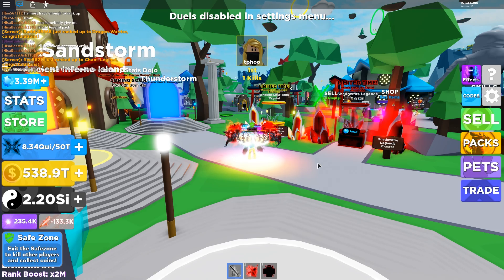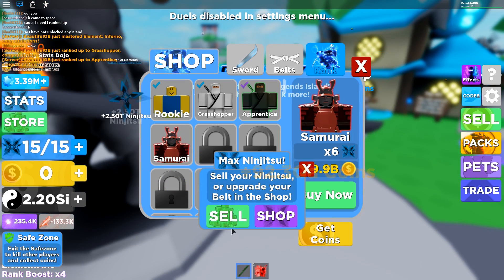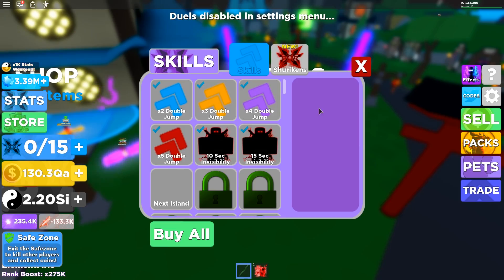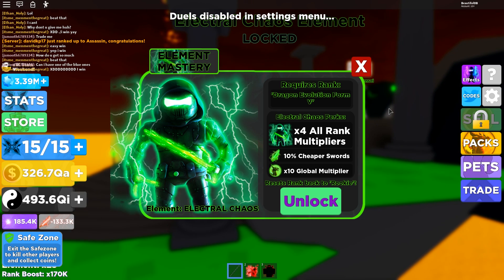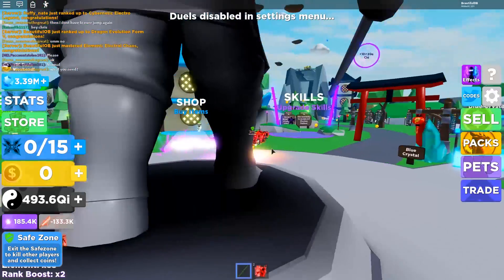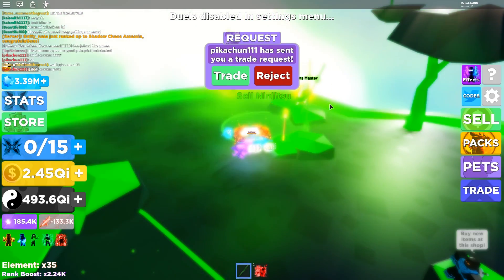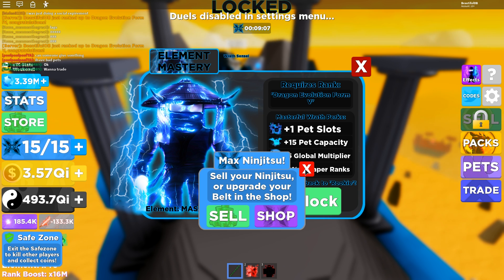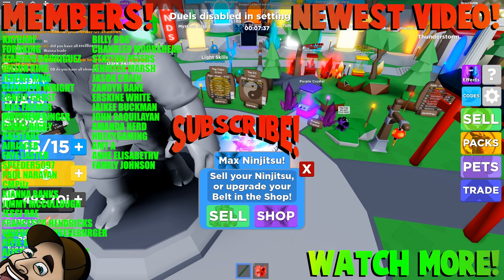I've Finally Unlocked Every Single Element and Have 13 Infinity Lord Pets?! (Roblox Gameplay)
Roblox Gameplay With Beautiful OB. I've Finally Unlocked Every Single Element and Have 13 Infinity Lord Pets

About Roblox Gameplay
Roblox is a free to play game. In Roblox, you can create your own world or join others! Roblox has endless amounts of fun and activities!